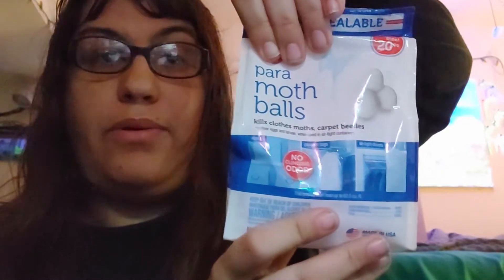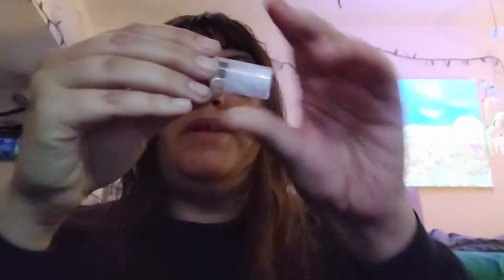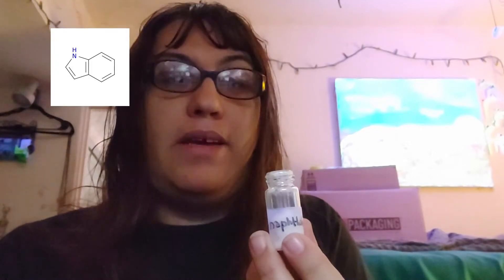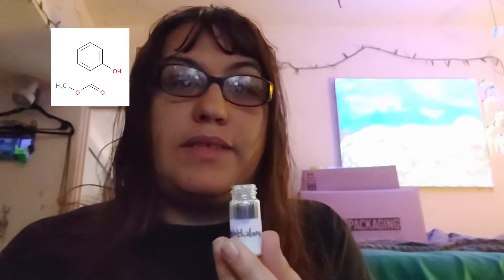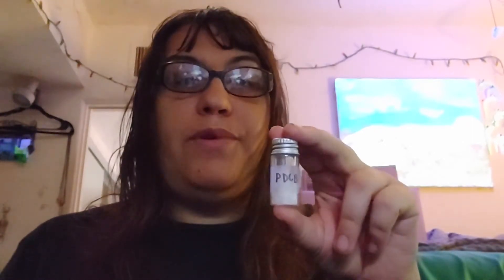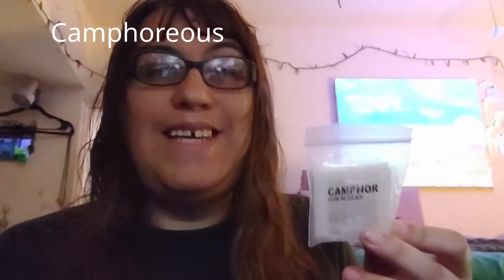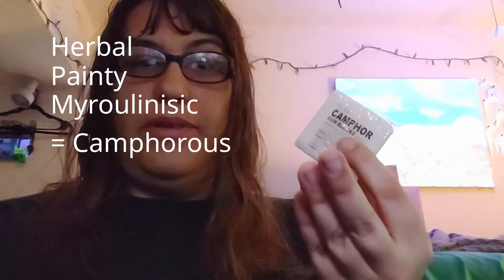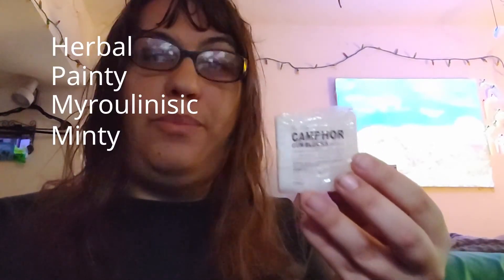Do All Mothballs Smell the Same?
Examining in detail the aroma perceptions of three moth-repellent compounds that are sometimes confused with each other: naphthalene, p-dichlorobenzene, and camphor.

Note that naphthalene and p-dichlorobenzene are toxic, and may be carcinogenic, so understand the risk involved in using them. Handle these chemicals with caution or avoid them altogether.